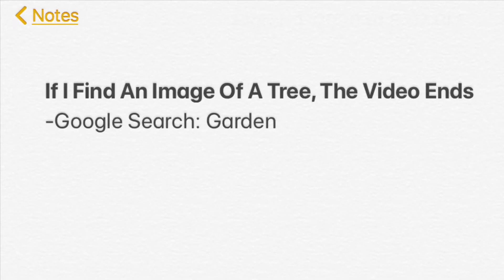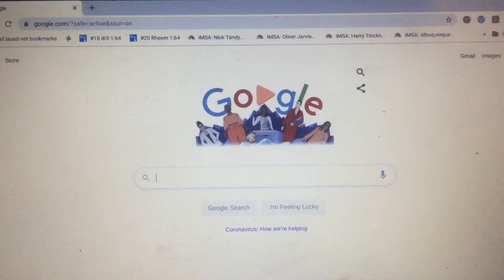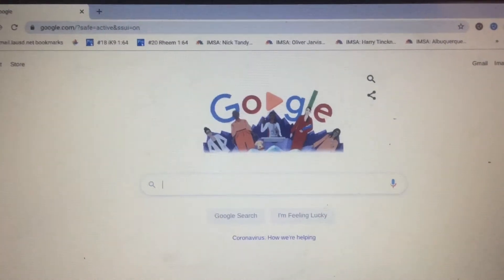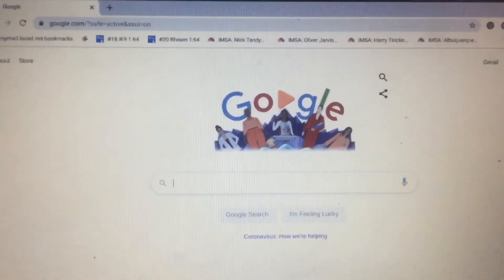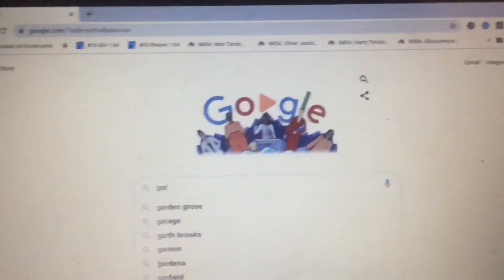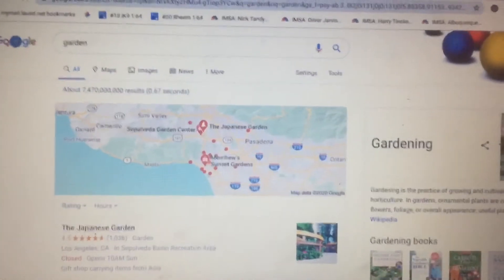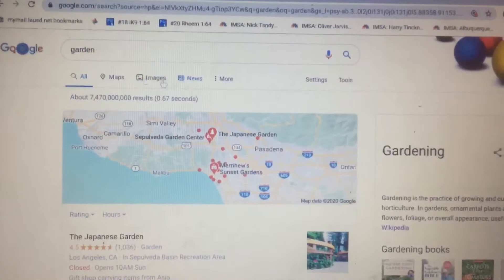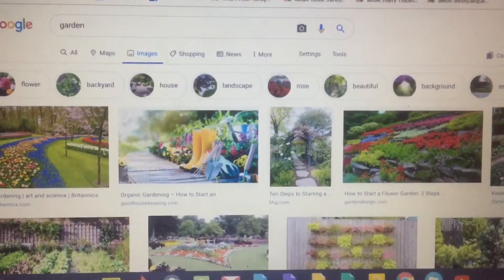If I Find An Image Of A Tree, The Video Ends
See My New Outro, Huh?